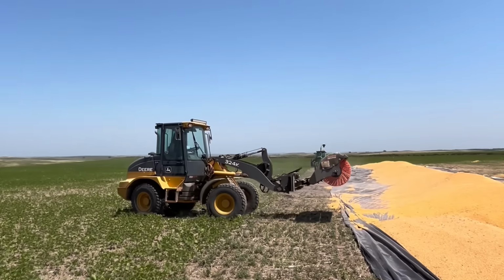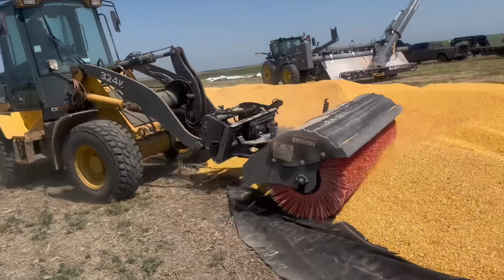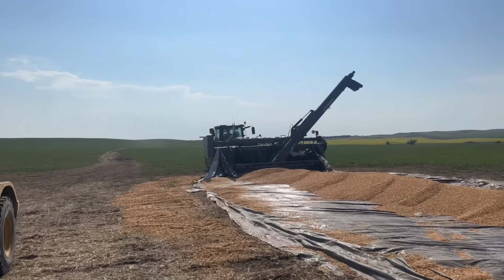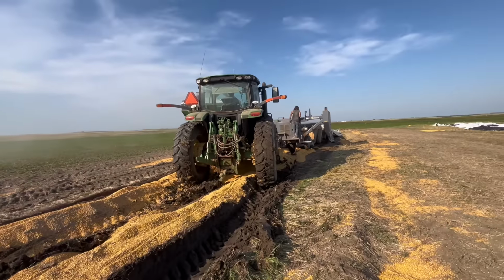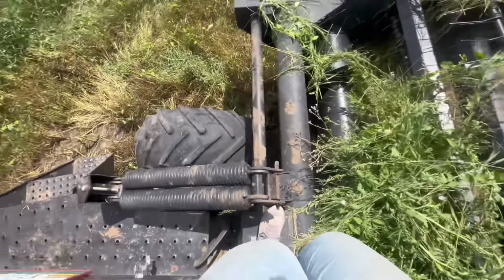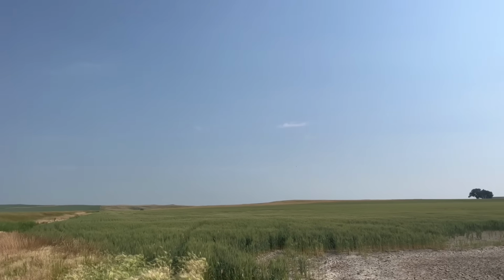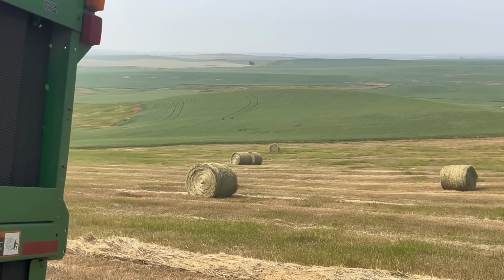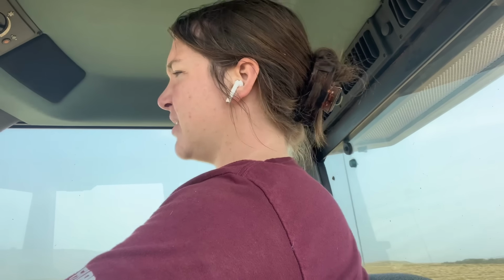Cleaning Up a Zippered Grain Bag! NOT GOOD!